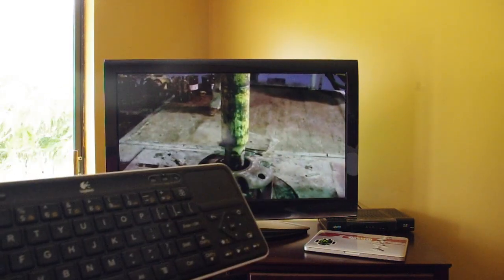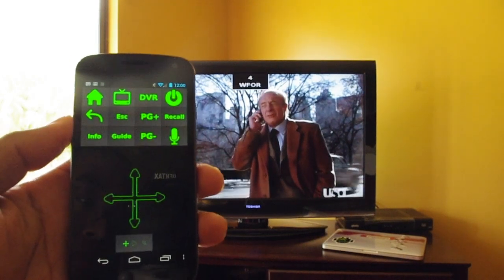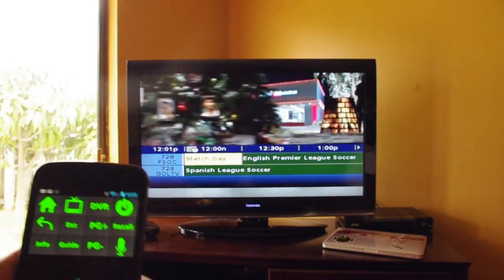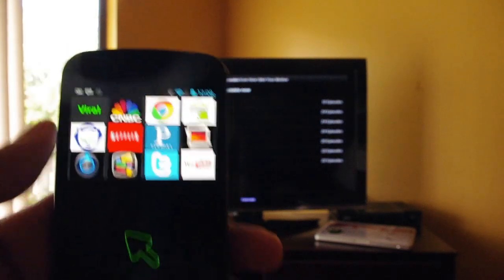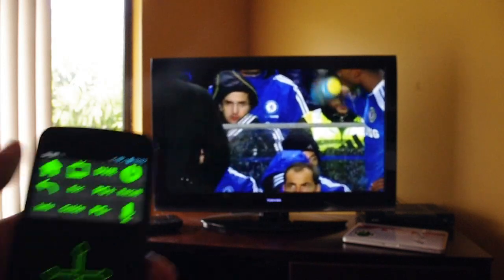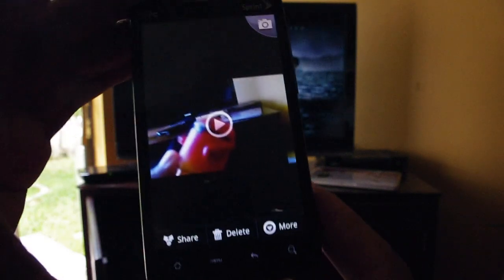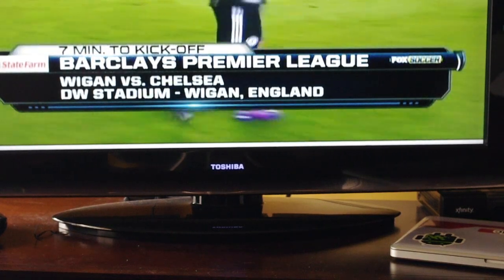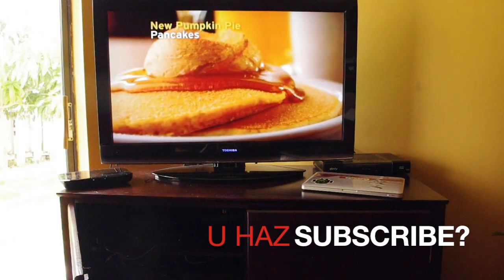Able Remote - Google TV & Android - Voice command and caller ID on your TV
Able Remote is an awesome app for Android phones that can change your Google TV to launch certain apps or channels using voice command, search, or playback controls. It also shows your caller ID.